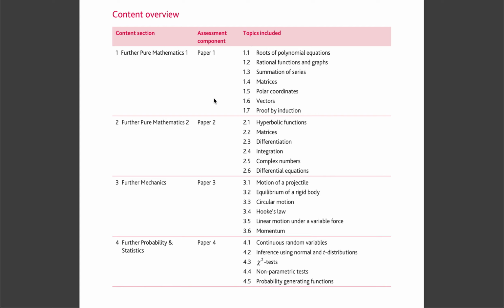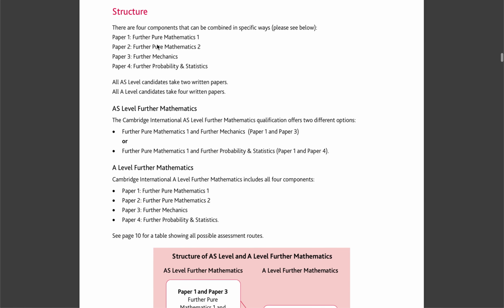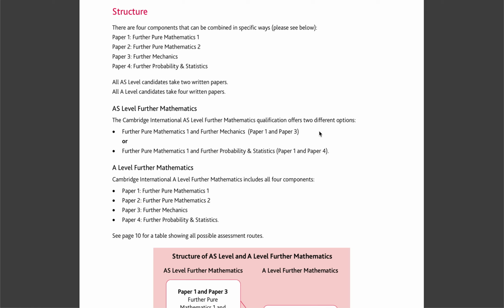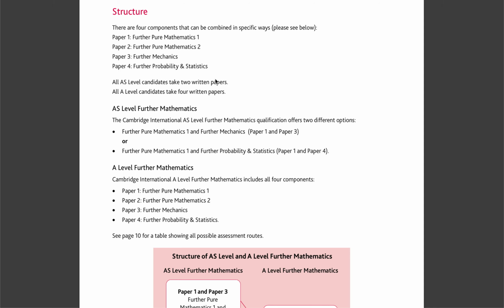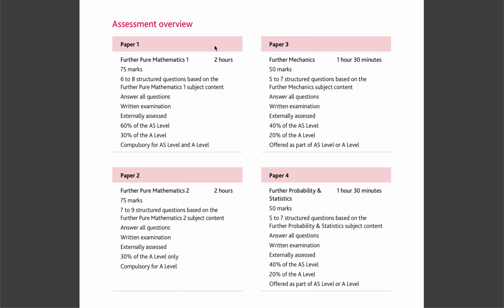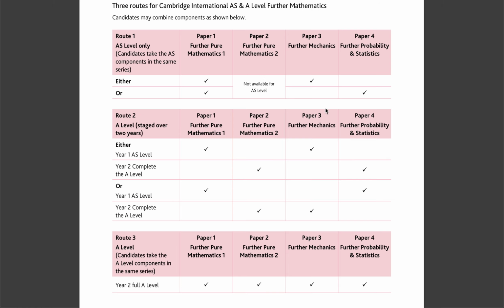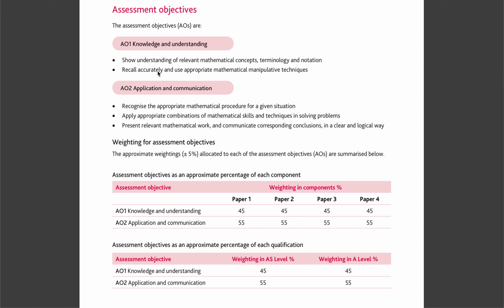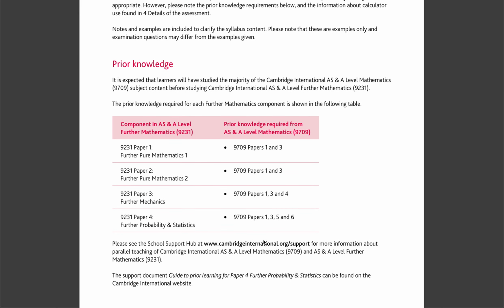CAIE Further Mathematics 9231 - Syllabus Overview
CAIE A-Level Further Mathematics (9231) Course Videos - Notes

Created, Organised, and Curated by Anvay Vats